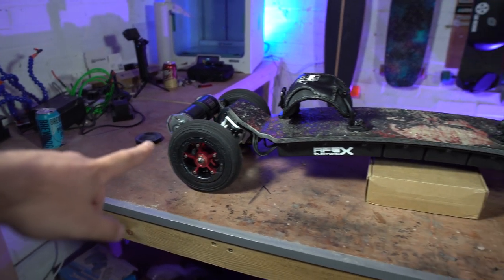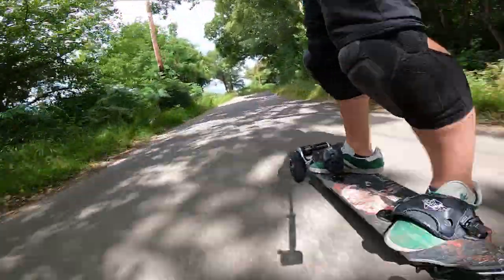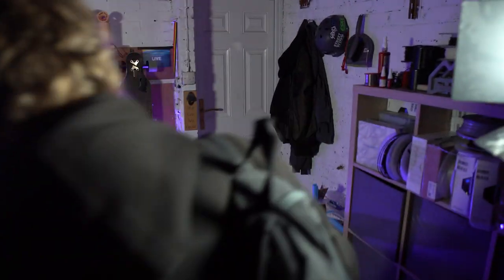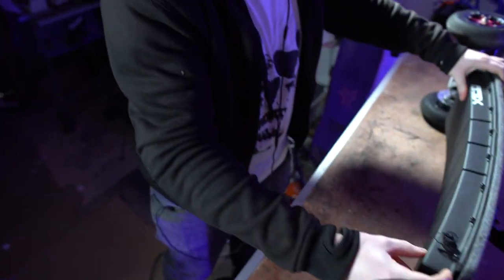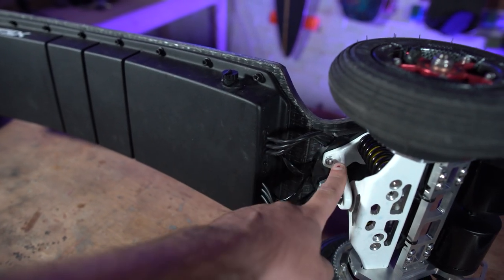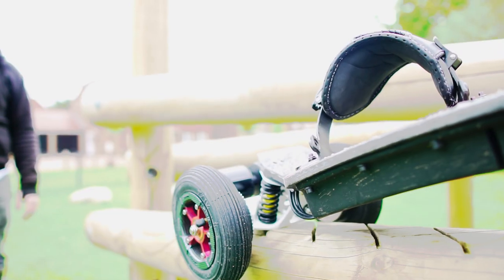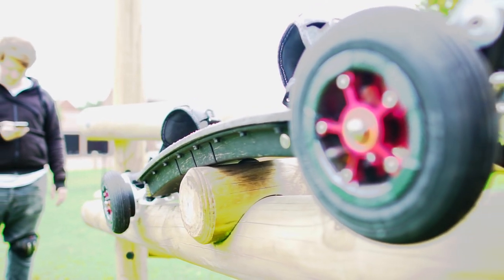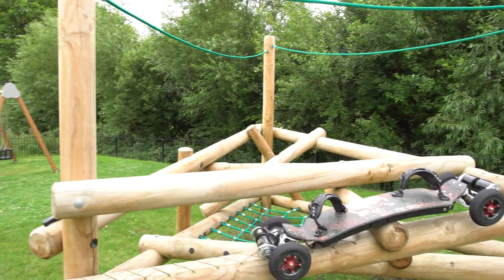INSANE torque, INSANE speed - 4WD Esk8!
So I went a bit mental and built a 4WD board at Tims request, for free.  See his board sacrificed itself for skatan in a ball of flames so I took a little pity on him and built him a monster.  Please dont kill yourself Tim.

My Patreons are absolute legends!

$100 of Summberboard purchases with "Lee100"!

Sony A6500
Sigma 18mm F1.4
Gopro Max
DJI Mavic
Panasonic LX10

Magnetic remote charging

Safety Gear
Half shell helmet
Full face helmet
Body Armour
Knee Pads

Wera Hex Keys
Ifixit driver set